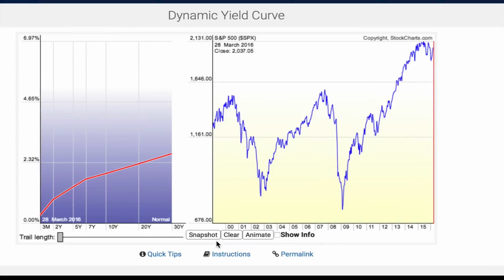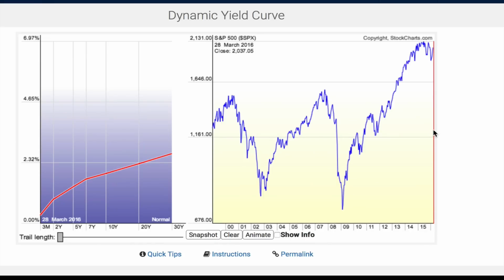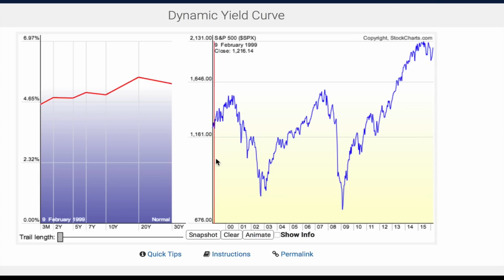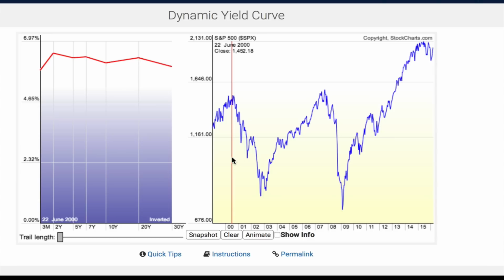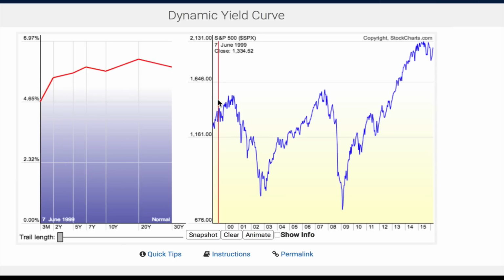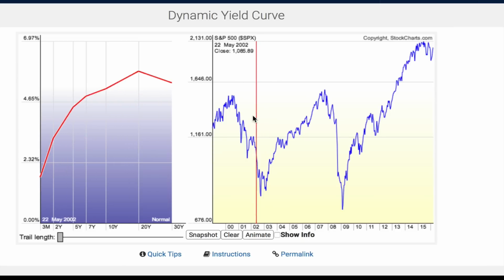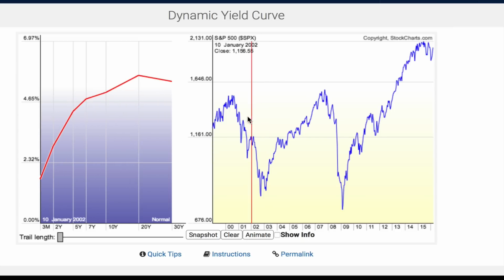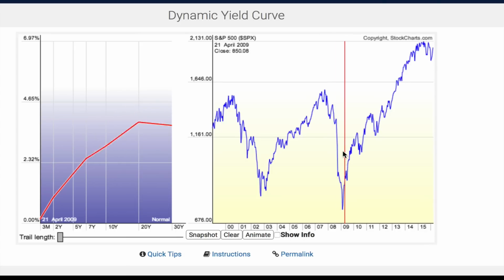What Is The Yield Curve? - Mike Maloney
Interest rates are an important economic indicator.  After all, they represent the price of capital.  So when the economy is more volatile, investors demand higher interest because they are taking on more risk.  Watch this week's video to find out what direction the interest rate yield curve is headed and what it could signal about the direction of the economy.
If you enjoyed watching this video, be sure to check out the Hidden Secrets of Money It’s a world-leading educational series by Mike Maloney, the bestselling author of the Guide to Investing in Gold & Silver. As Mike explains in the series and his book, we live in an economic system that is made complicated by design. Basically, it’s set up so most people don’t even try to understand it. In Mike’s videos, he breaks down these concepts using easy-to-follow analogies, real pages from history, and animations that tie it all together.
And be sure to follow Mike on social media to stay up to date on his latest news and posts:
Mike Maloney is also the founder of GoldSilver.com which was one of the first websites ever to sell bullion online. It is well known for outstanding customer service and its competitive prices. If you’re a fan of Mike’s YouTube channel and need help buying gold and silver, his team is standing by to answer all your questions and make it easy.